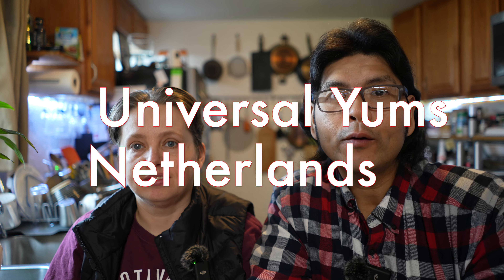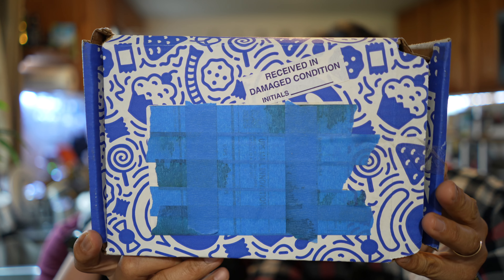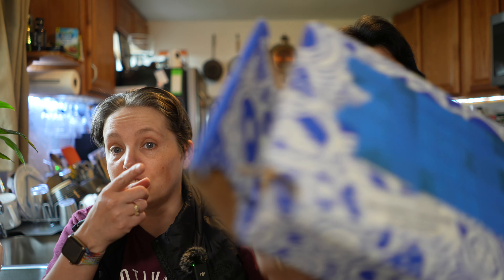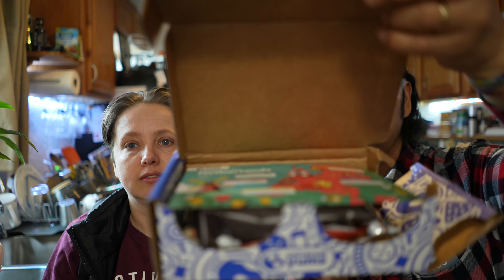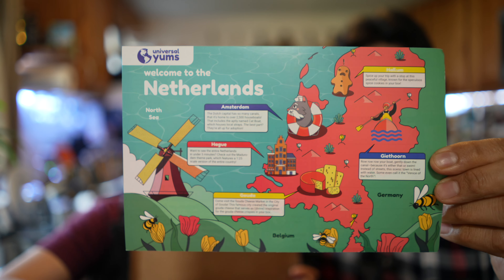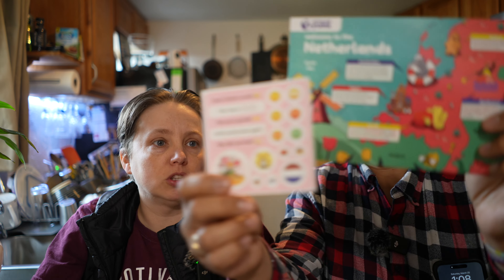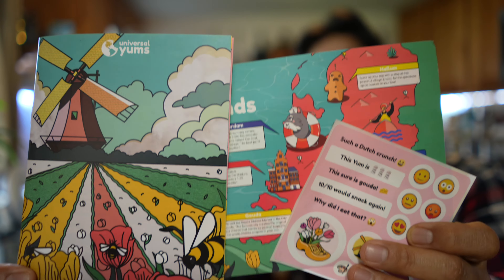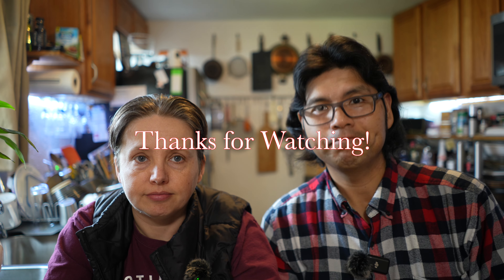Universal Yums Unboxing and Tasting food from the Netherlands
Hello hello mom and dad meet world-kinda, we try another Universal Yums box. This particular box is from the Netherlands. The savory items are subtle in flavor, and the sweet snacks are rich and decadent.

Music included in the video was from Come Clean (baegel Remix) by Gloria Tells, Cats Walking,  bam. bam., and On Circus by Yomoti, In a Little While by Lofive, and Industry Standard by Matt Large.